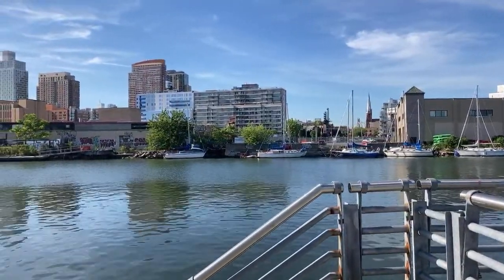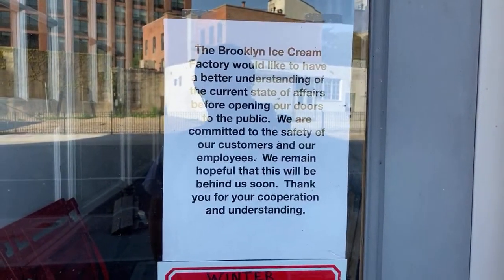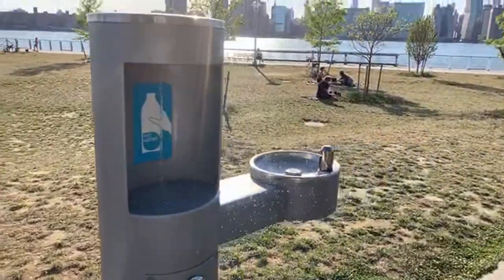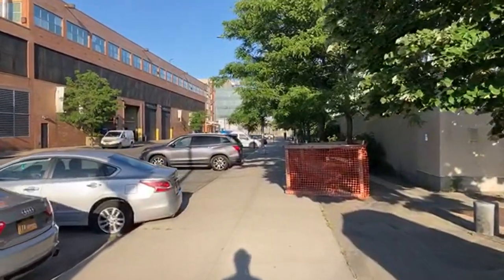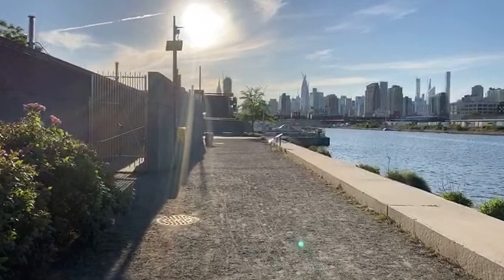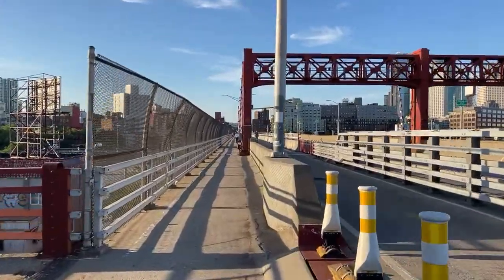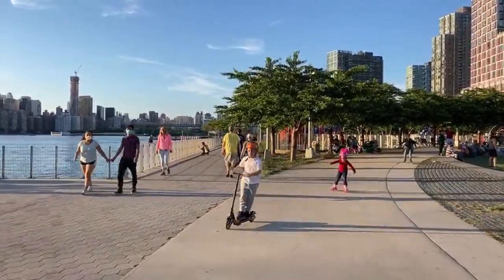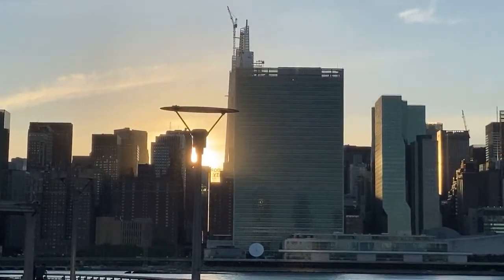NYC LIVE Walking Greenpoint, Brooklyn & Long Island City, Queens (June 16, 2020)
Walking NYC Live in Greenpoint, Brooklyn and Long Island City, Queens during the second week of NYC's Reopening from COVID-19 under Phase 1.

Streamed June 16, 2020

Streamed Using IPhone SE Gen 2
DJI Osmo Mobile 3 -Amazon